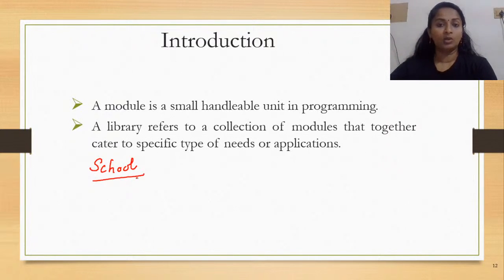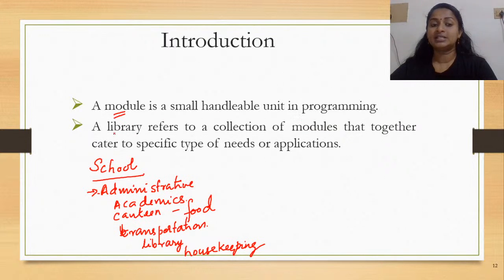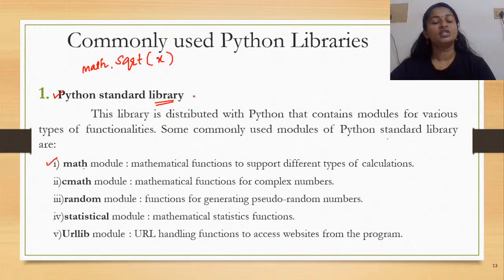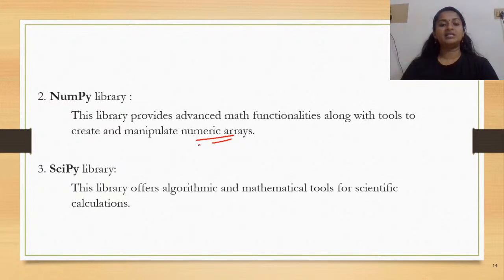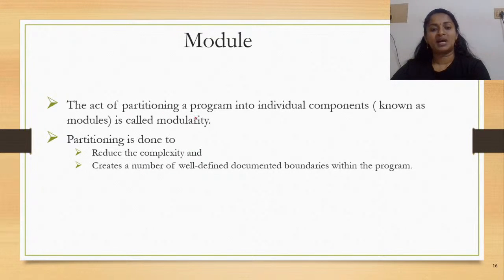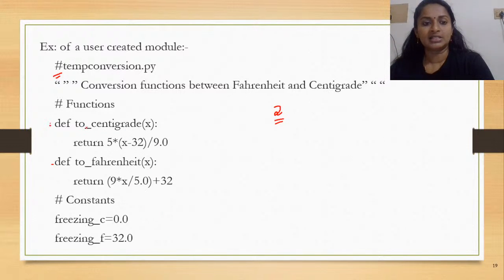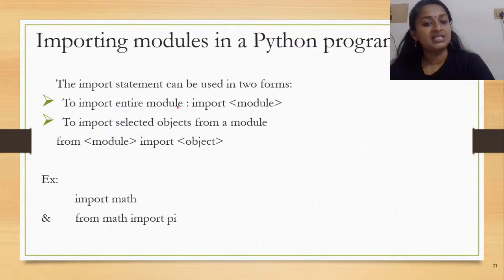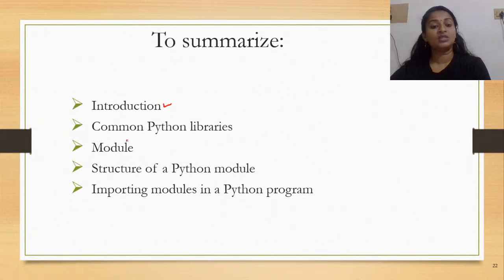Using Python Libraries | Importing Modules in a Python Program | Computer Science | 12th CBSE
In today's lecture, we’ll be discussing Using Python Libraries. Shalini will help you understand it and prepare a preparation strategy for 12th CBSE Science Boards, resulting in fast-forwarding your preparation for 12th CBSE Science Board Exams.

Unacademy Subscription Benefits:
1. Learn from your favorite teacher
2. Dedicated DOUBT sessions
3. One Subscription, Unlimited Access
4. Real-time interaction with Teachers
5. You can ask doubts in the live class
6. Limited students
7. Download the videos & watch offline